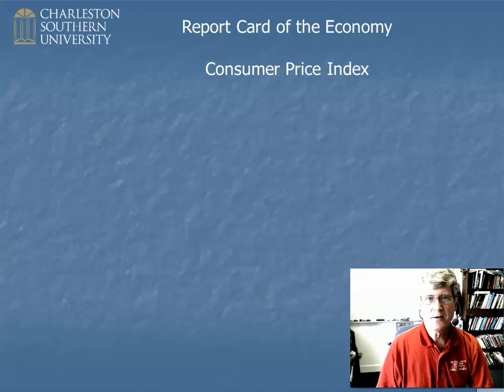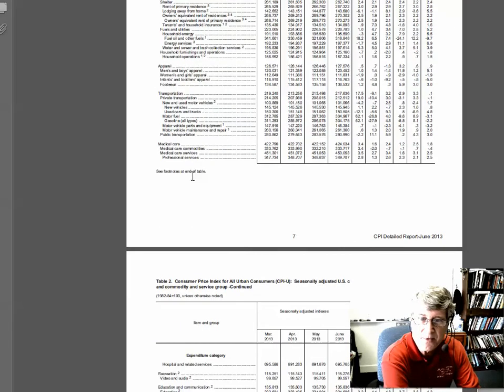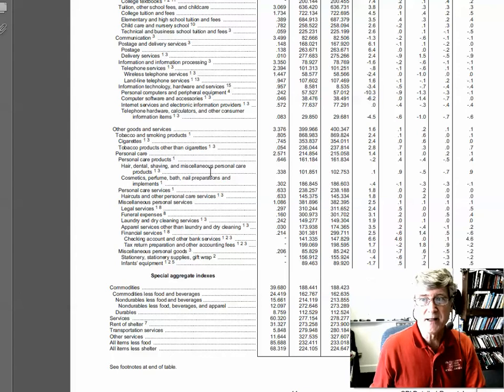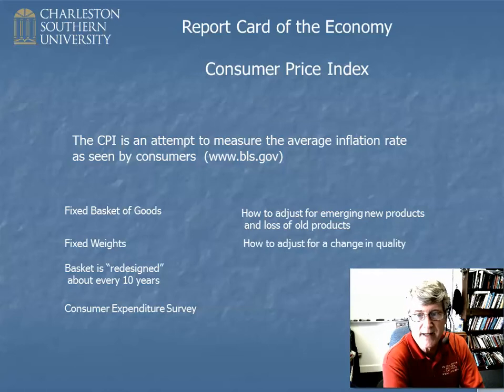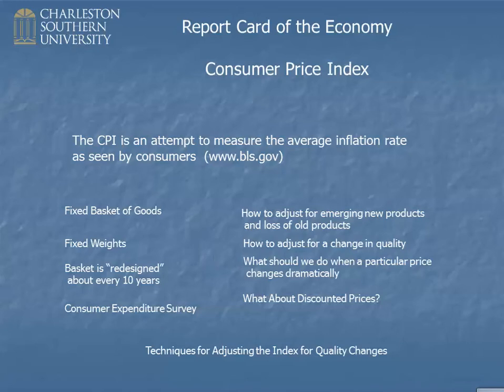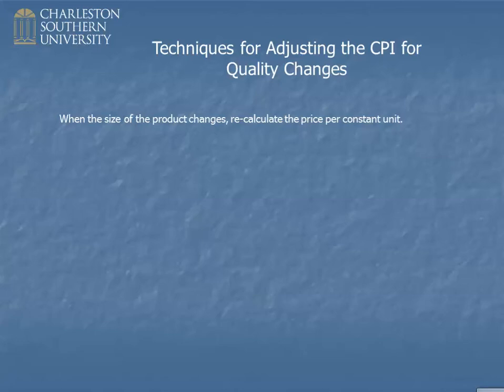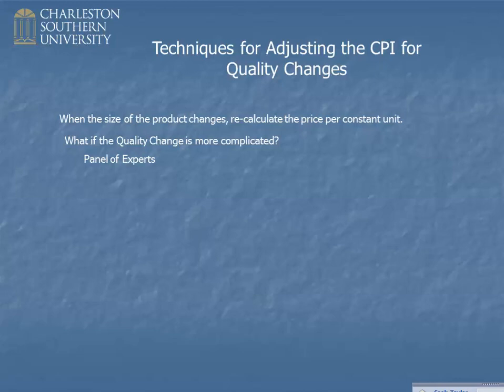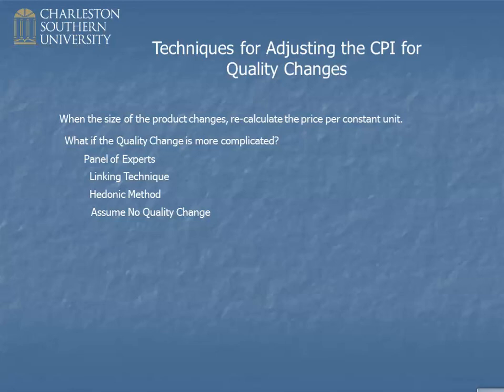Report Card on the Economy CPI 1